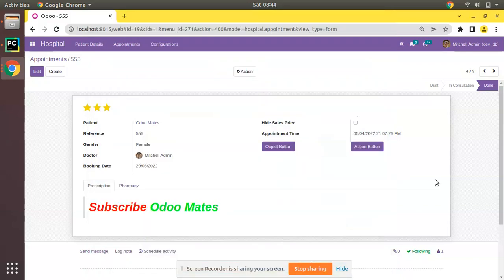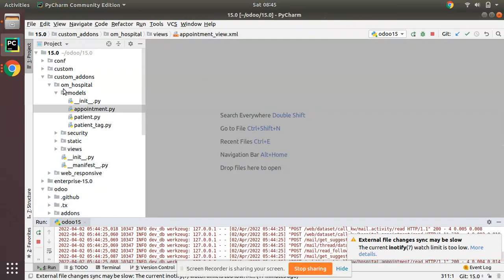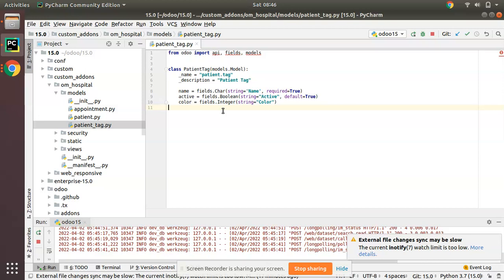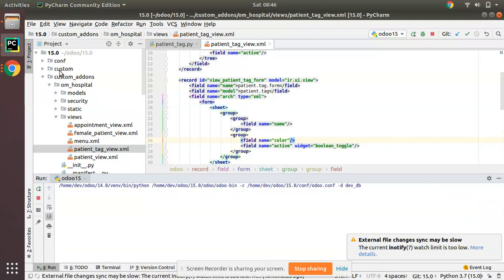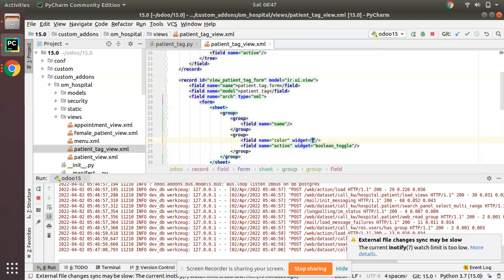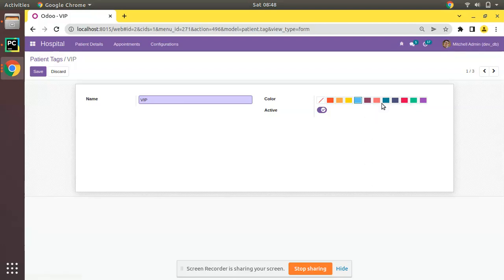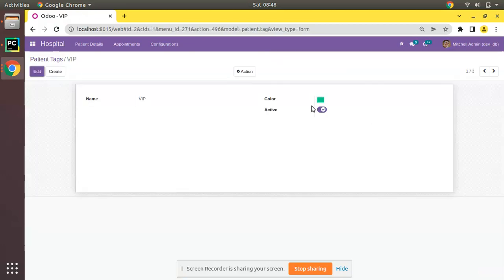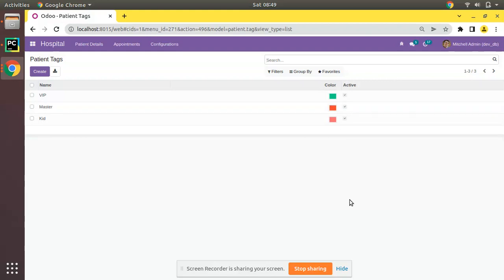55. Color Picker Widget In Odoo 15 || Color Field in Odoo || Odoo 15 Development Tutorials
How to add color field in Odoo. Working of color picker widget in Odoo. How to add color picker widget in Odoo. Field color property. Odoo 15 development tutorials. Odoo 15 development tips and tricks. Create module in Odoo 15. How to create custom module in Odoo.